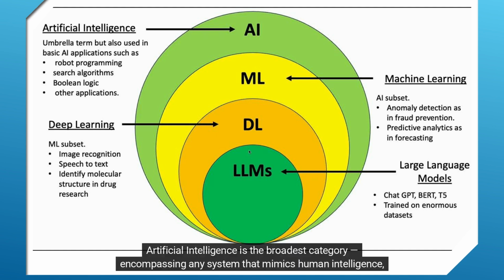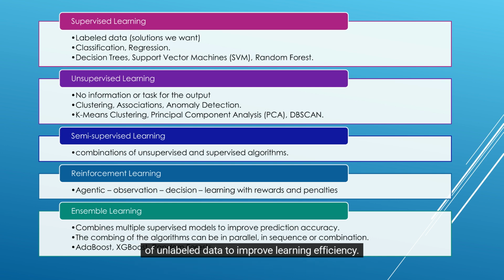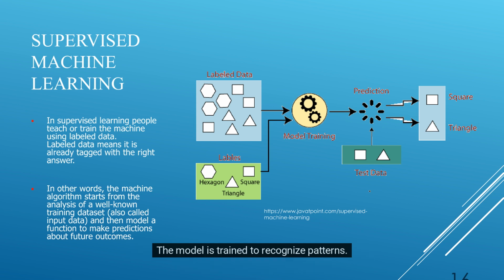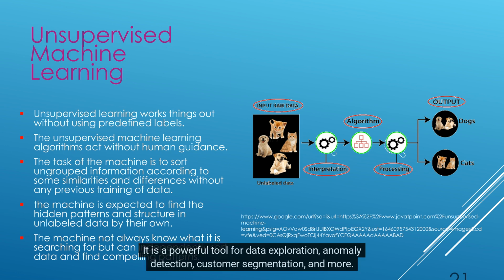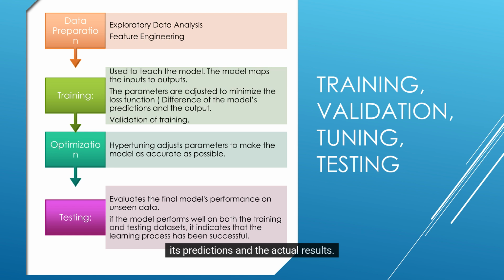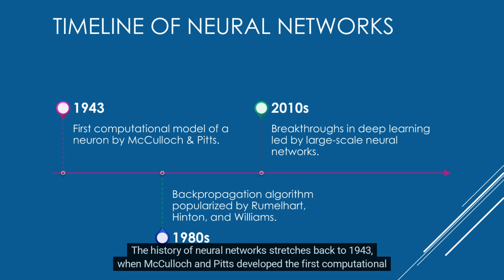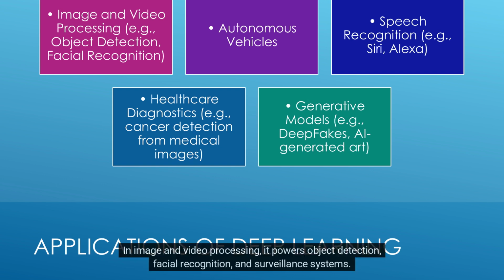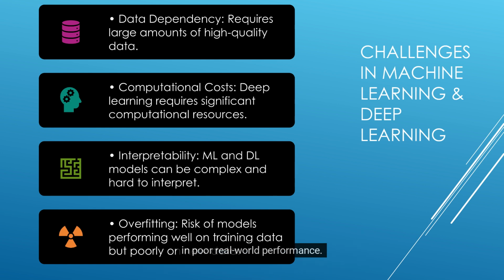Introduction to Data Mining- Machine Learning and Deep Learning